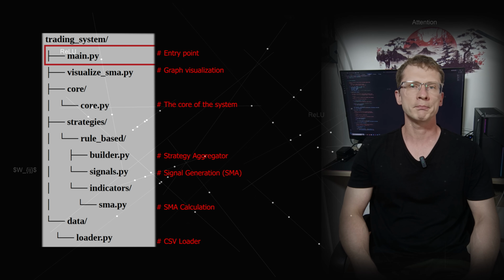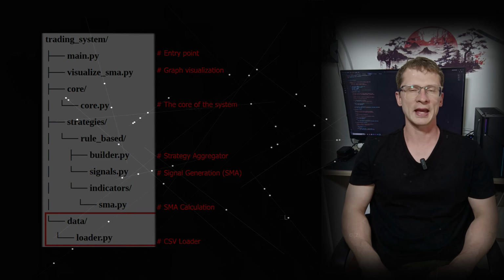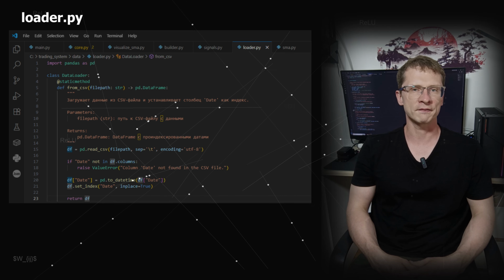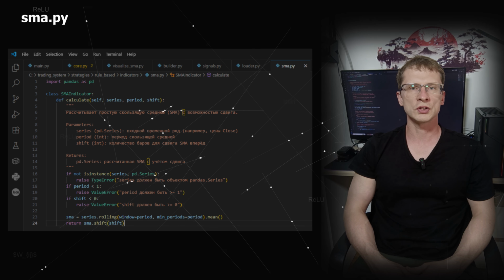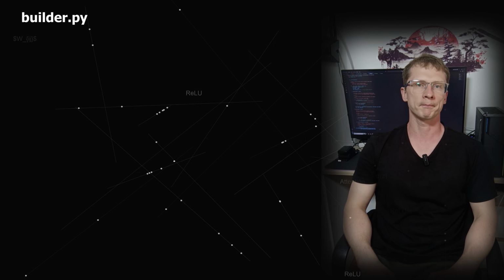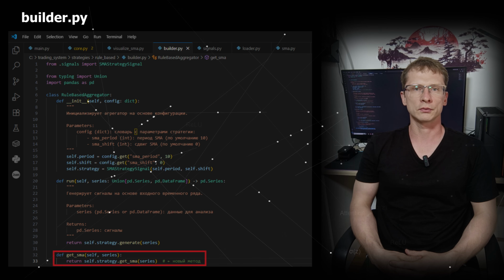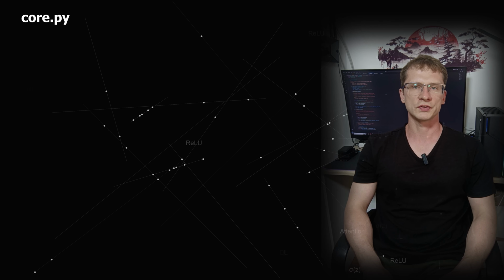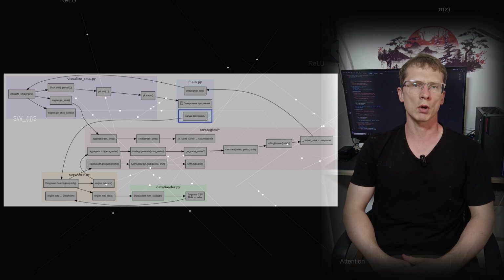Building a Trading Software from Scratch: First Python Prototype, SMA & MT5 (Series #2) [Eng Sub]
Episode 2 of the project on building custom trading software in Python.

Today we’re creating the first working prototype: loading data from MetaTrader 5, calculating a Simple Moving Average (SMA), plotting the chart, and — most importantly — explaining how the project’s architecture is designed so it’s easy to add any indicators or strategies later on.

We’re not just plotting a chart — we’re laying down the right structure for the future.

In this video:

how to export data from MT5 to CSV

loading this data into Python using loader.py

calculating the SMA in sma.py (as a separate module)

creating the strategy via signals.py

assembling the strategy in builder.py

executing it through core.py

visualizing the chart in visualize_sma.py

step-by-step explanation of how all parts of the system work

We’ll also go over some common mistakes when exporting bars from MT5 (like decimal precision), how to format the CSV file correctly, and how to align the indicator by time.

⚙ As a result, you'll get a full minimal prototype that matches the MT5 chart — but with modular architecture, ready for RSI, Bollinger Bands, or any custom logic.

📌 This is for anyone who wants not just to build charts, but to truly understand how trading software is designed from scratch — step by step.

Coming up: strategy implementation, GUI, and live trading via broker.